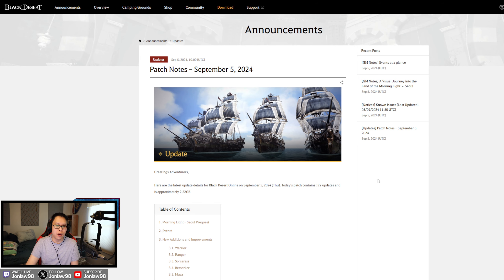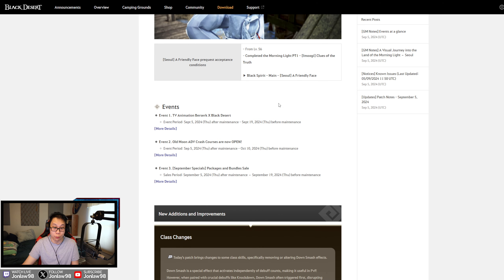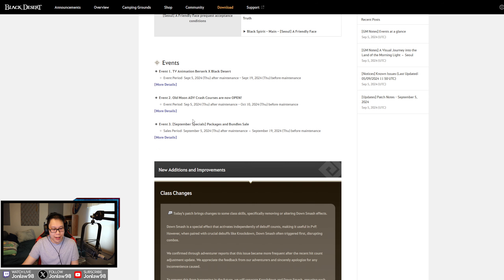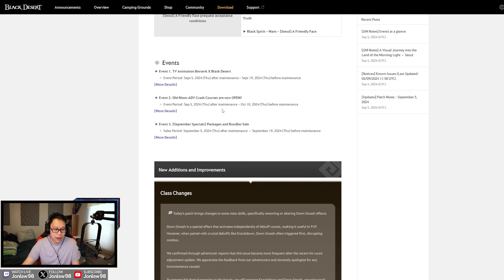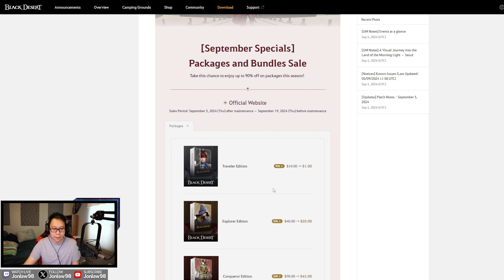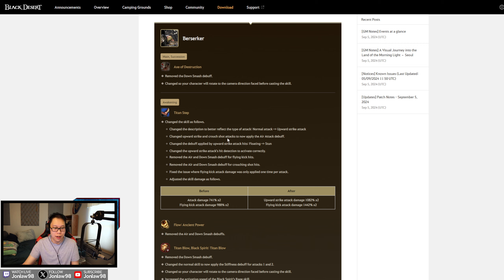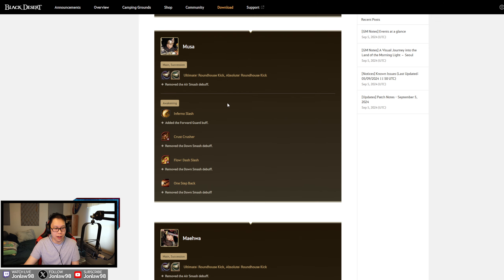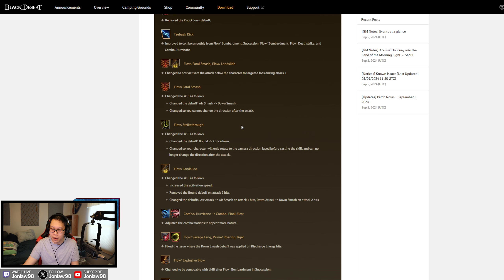Berserk Collaboration IS BACK & Outfit Preview - Patch Sept 5, 2024 | Black Desert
*Timestamps*
0:00 - Intro
0:48 - Morning Light Prequest
1:50 - Old Moon ADV Crash Course
4:50 - BDO Sale & Packages
6:05 - Class changes
11:40 - Content - War of the Roses
13:00 - Berserk Anime Collaboration & items
16:30 - Outfit preview
19:30 - Enigmatic Shakatu's Box Opening
21:45 - Ending & Thanks for watching!